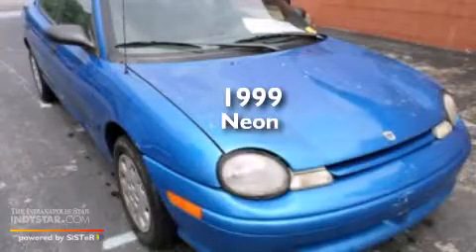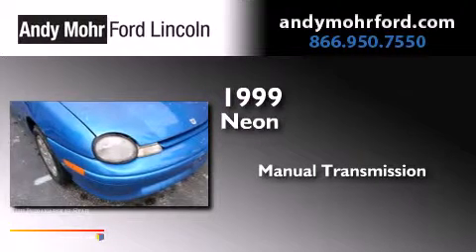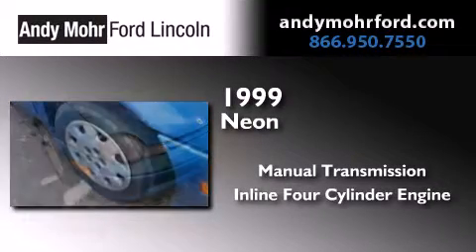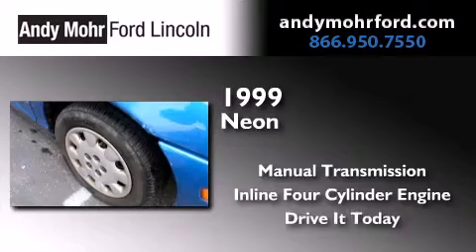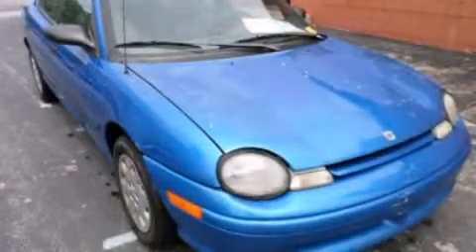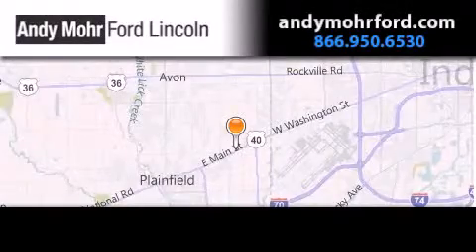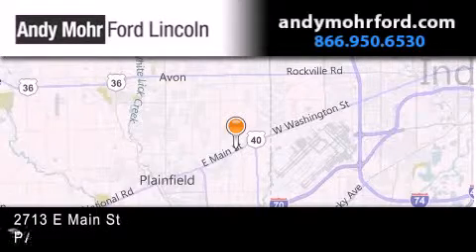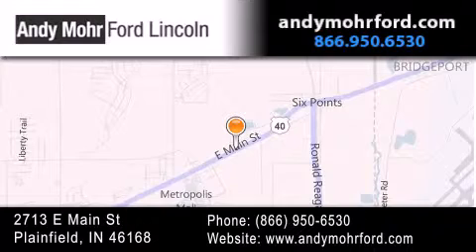1999 Plymouth Neon Plainfield IN 46168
We've been honored to serve the Plainfield IN area , we promise that your experience at our dealership will exceed your expectations ! Year : 1999 Make : Plymouth Model : Neon Engine : 2.0L I4 16V MPFI SOHC Trans . : Manual Exterior : Intense Blue Pearl Miles : 205,275 Interior : Agate Stock : C14045A Andy Mohr Ford Lincoln 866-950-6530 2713 E. Main Street Plainfield , IN 46168